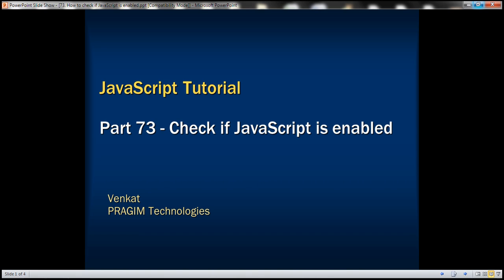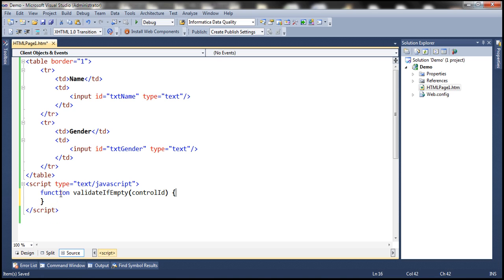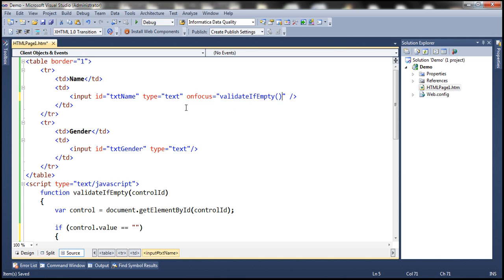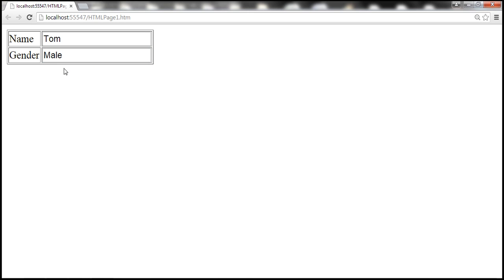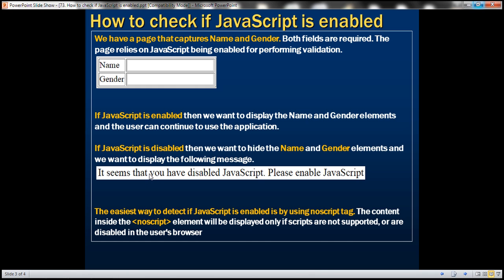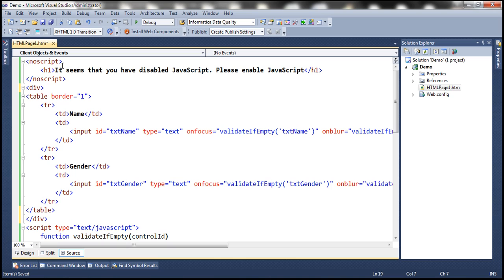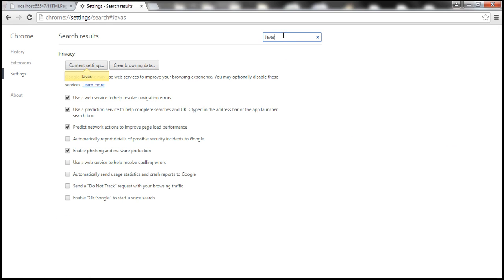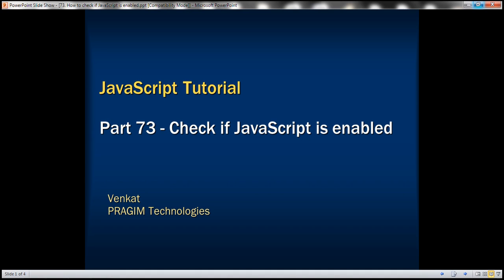How to check if JavaScript is enabled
In this video we will discuss how to check if JavaScript is enabled or disabled. Let us understand this with an example.

We have a page that captures Name and Gender. Both fields are required. The page relies on JavaScript being enabled for performing validation. We should always have server side validation irrespective of whether we have client side validation or not. It is not a good practice to rely just on client side validation, but for the purpose of this demo, let us say we only have client side validation.

If JavaScript is enabled then we want to display the Name and Gender elements and the user can continue to use the application.

If JavaScript is disabled then we want to hide the Name and Gender elements and we want to display the following message.
It seems that you have disabled JavaScript. Please enable JavaScript.

The easiest way to detect if JavaScript is enabled is by using noscript tag. The content inside the [noscript] element will be displayed only if scripts are not supported, or are disabled in the user's browser.

[noscript]
    [style type="text/css"]
        .rootDiv
            display: none;
    [/style]
    [h1]It seems that you have disabled JavaScript. Please enable JavaScript.[/h1]
[/noscript]
[div id="rootElement" class="rootDiv"]
    [table border="1"]
        [tr]
            [td]
                Name
            [/td]
            [td]
                [input id="txtName" type="text" onfocus="validateIfEmpty('txtName')"
                onblur="validateIfEmpty('txtName')" onkeyup="validateIfEmpty('txtName')" /]
            [/td]
        [/tr]
        [tr]
            [td]
                Gender
            [/td]
            [td]
                [input id="txtGender" type="text" onfocus="validateIfEmpty('txtGender')"
                onblur="validateIfEmpty('txtGender')" onkeyup="validateIfEmpty('txtGender')" /]
            [/td]
        [/tr]
    [/table]
[/div]
[script type="text/javascript"]
    function validateIfEmpty(control)
        var controlToValidate = document.getElementById(control);
        if (controlToValidate.value == "")
            controlToValidate.style.background = "red";
        else
            controlToValidate.style.background = "white";
[/script]